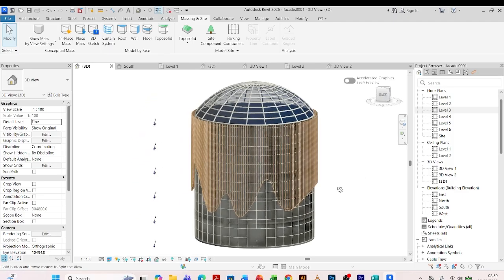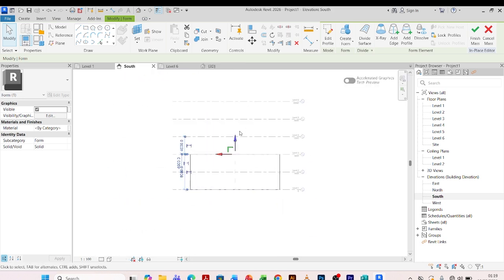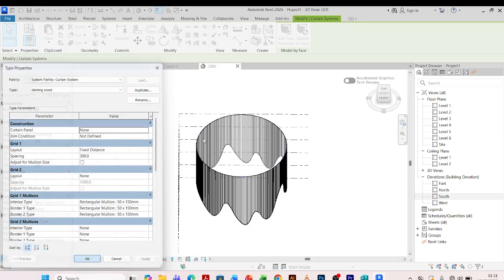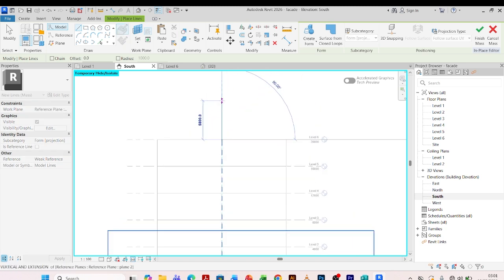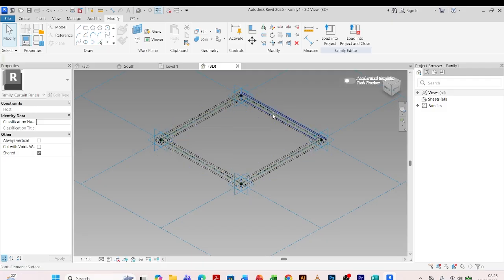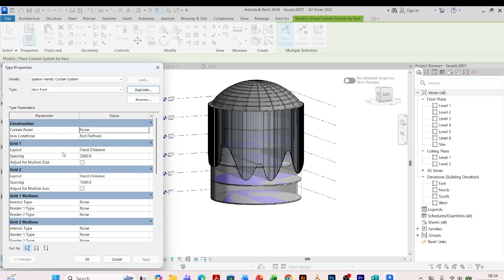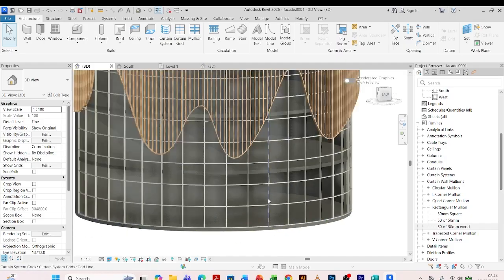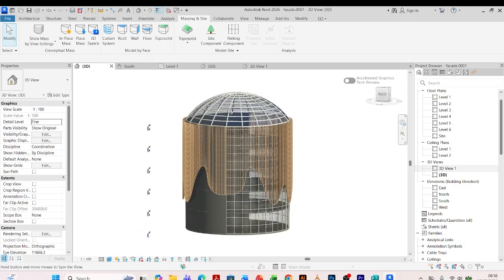Curved & Organic Facades in Revit | Complete Massing Tutorial!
Want to design curved and organic facades in Revit using professional massing techniques? In this complete step-by-step tutorial, I’ll show you how to create fluid, parametric, and visually striking building forms using Revit’s Massing & Site tools.
If you’ve ever struggled with modeling freeform or organic architecture in Revit, this tutorial breaks everything down clearly — from conceptual mass creation to refining façade geometry for real architectural projects.
🔥 In this video, you’ll learn:
How to activate and use the Massing & Site environment
Creating smooth curved and organic forms
Editing profiles and reference lines for complex geometry
Converting masses into walls, curtain systems, and panels
Improving workflow efficiency for conceptual design
This method is perfect for architects, students, BIM modelers, and designers who want to push beyond basic box modeling and create expressive, modern architecture.
Whether you're working on cultural centers, commercial buildings, or futuristic residential projects, mastering organic forms in Revit will elevate your design workflow.
💻 Software: Autodesk Revit
📌 Level: Beginner to Advanced
🏗️ Ideal for: Concept design, façade development, parametric architecture